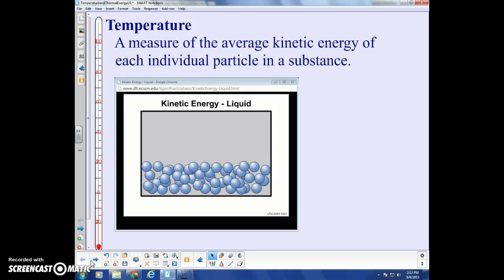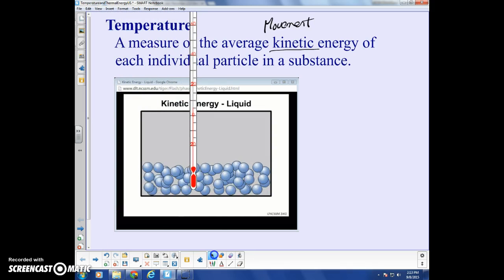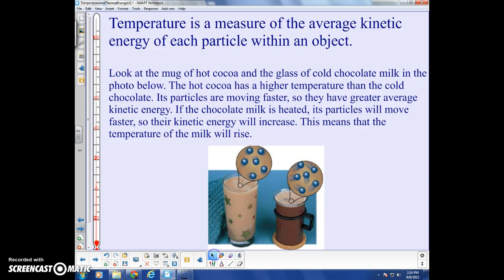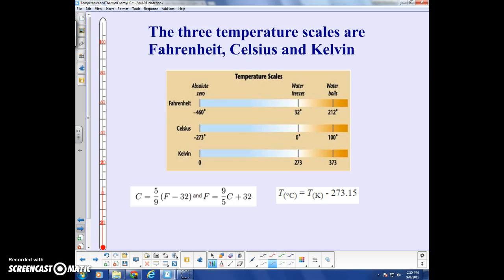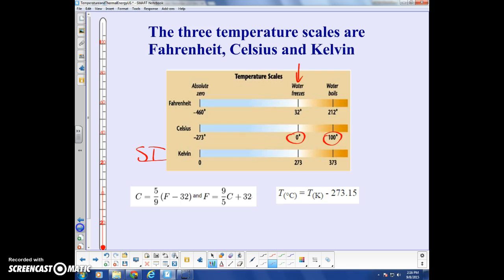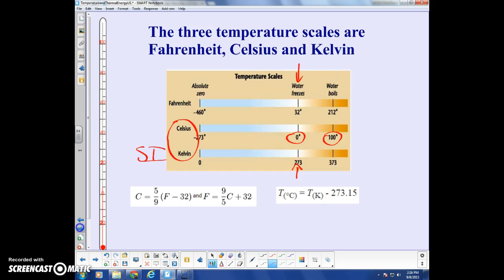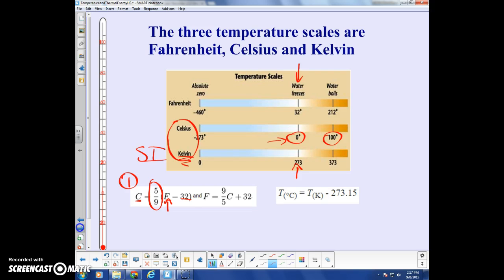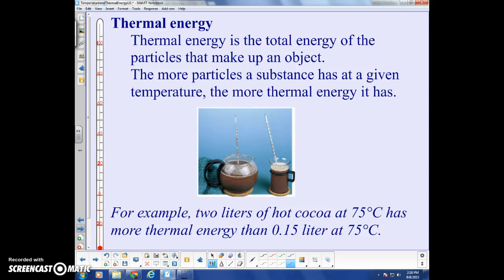Measurement Stations - Temperature